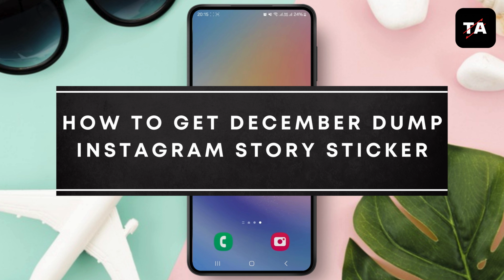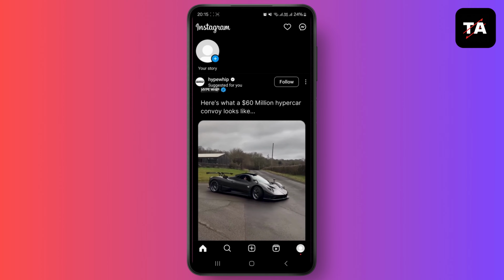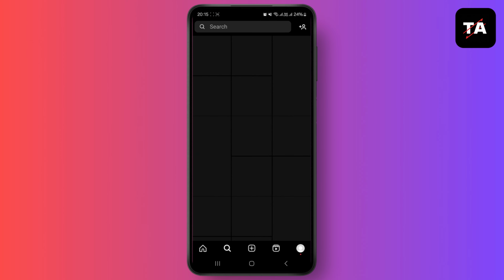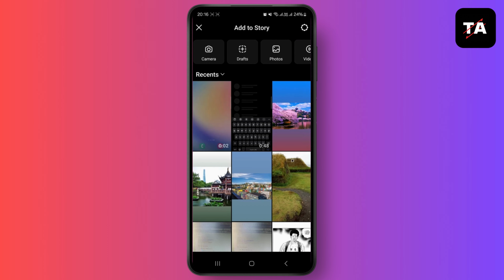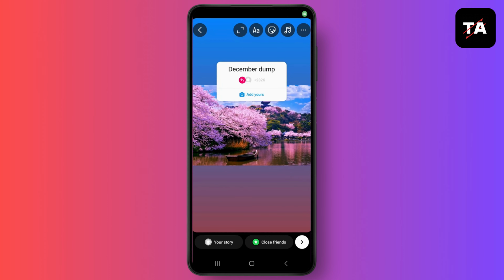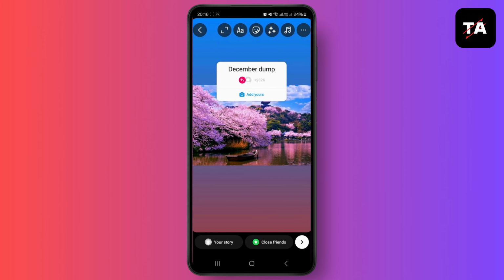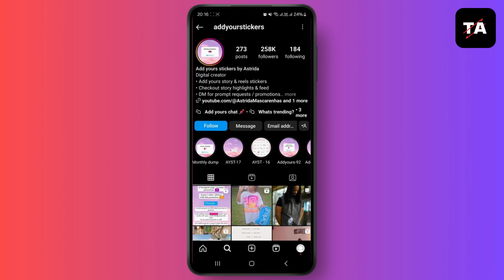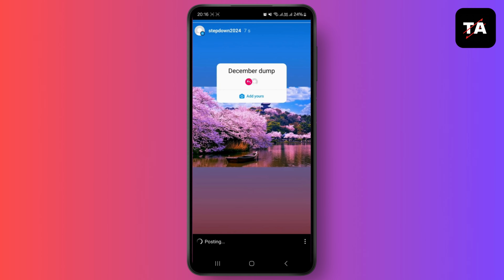How To Get December Dump Instagram Story Sticker (2024)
Welcome to our tutorial on "How To Get December Dump Instagram Story Sticker". In this video, we will guide you through the process of accessing and using the popular December Dump sticker on Instagram.

The December Dump sticker is a fun and creative way to share your highlights from the month of December on your Instagram story. Whether you're new to Instagram or a regular user, this video will provide you with all the information you need to add this festive sticker to your story.

We'll cover everything from finding the sticker in the Instagram sticker library to tips on how to best use it to engage your followers.